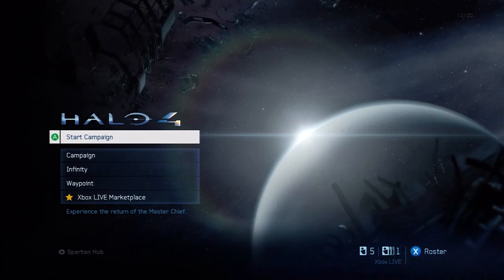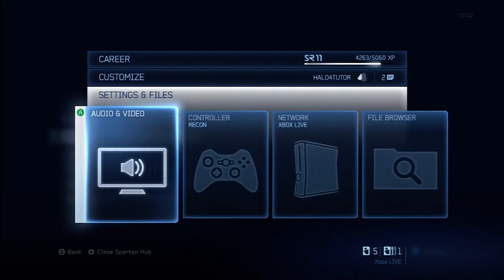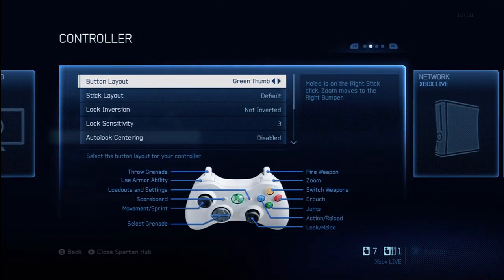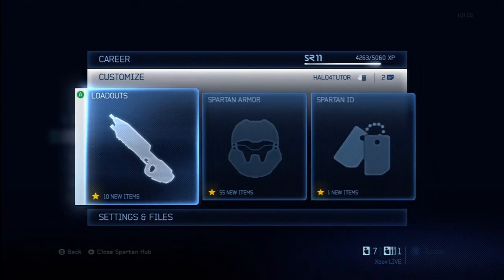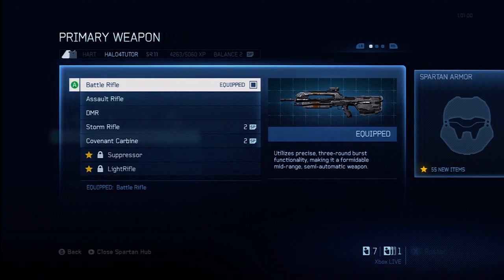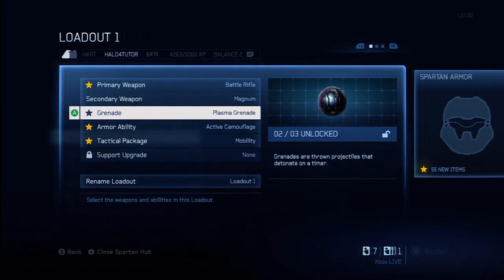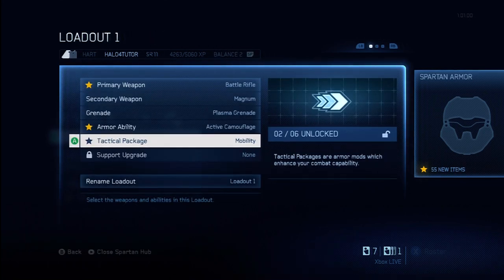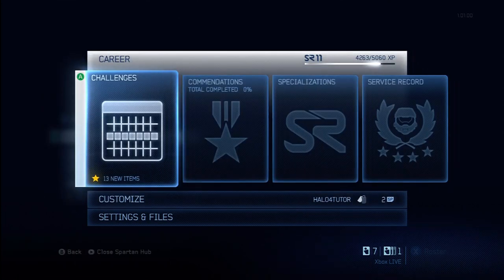Halo 4 Multiplayer Tips and Tricks : Spartan Hub - Loadout Customization - Controller Configuration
This video will give you an introduction to the new Halo 4 multiplayer matchmaking infinity slayer war games along with several key tips and tricks that will enable you to improve your game right away and get a jump start on the competition.  Visit my channel to see all my latest Halo 4 videos and make sure you've subscribed so you don't miss out on all the tips and tricks videos I'll be releasing over the next few days.  I'm learning new tips and tricks each game and you don't want to be left out so make sure to subscribe, add this video to your favorites, like, and leave a comment.

-Tutor